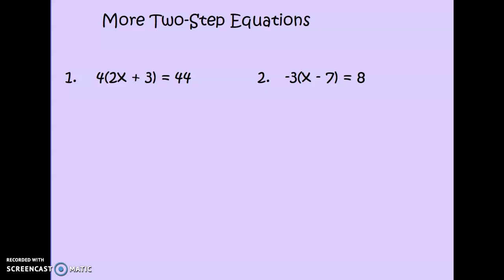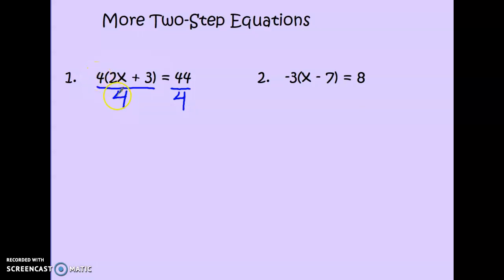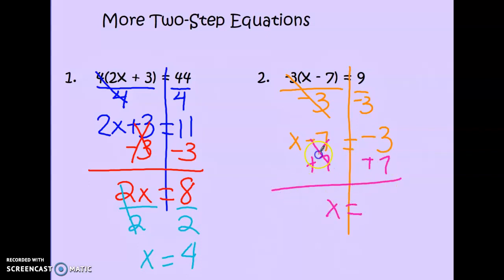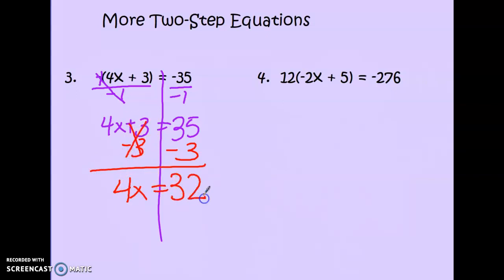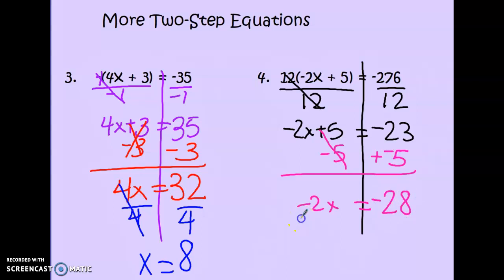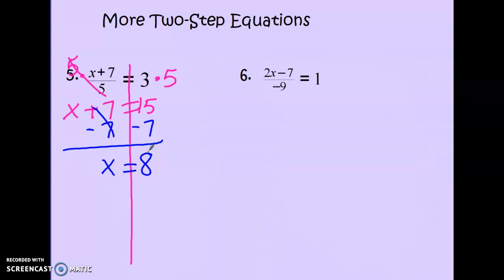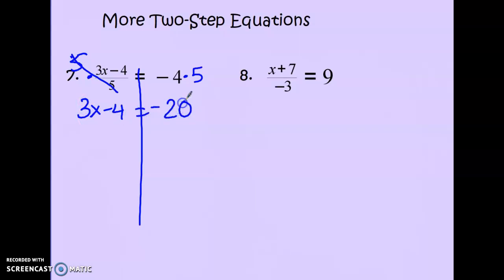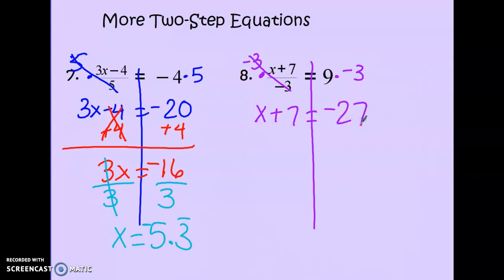More Two Step Equations